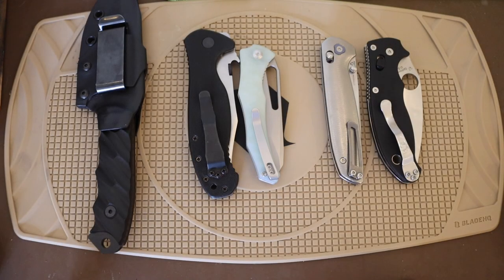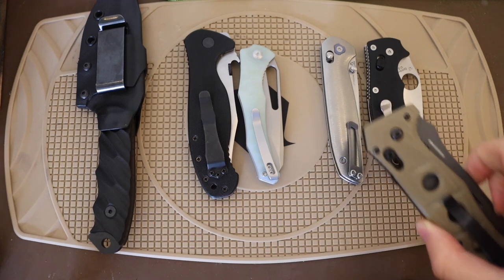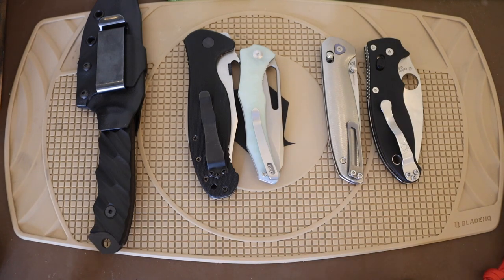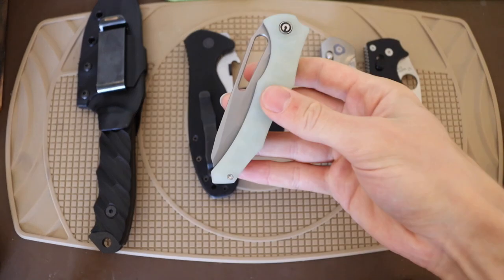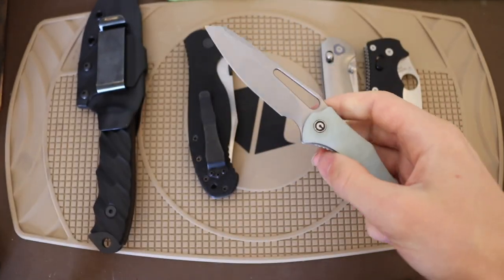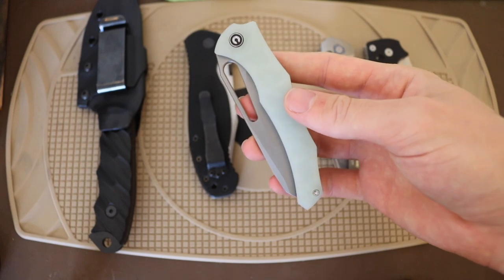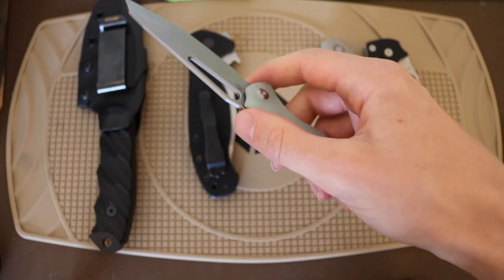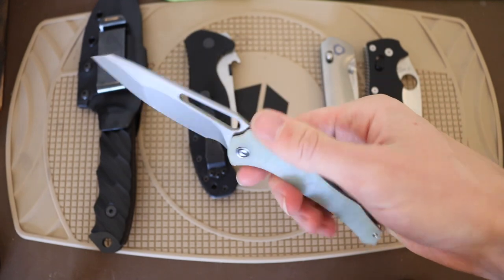The Best Steels of All Time for Every Cutting Task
What is your ranking of steel?